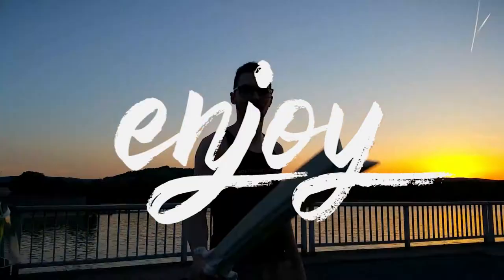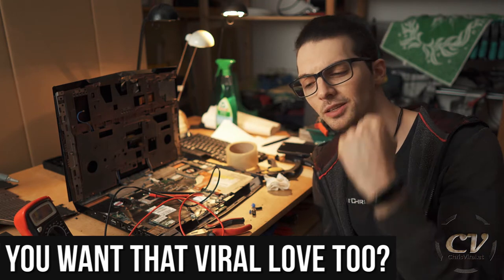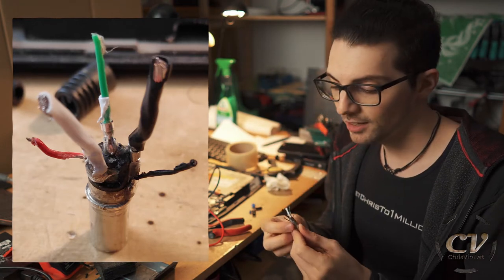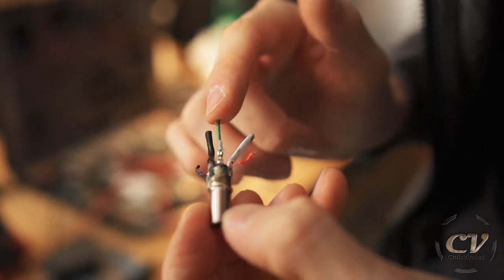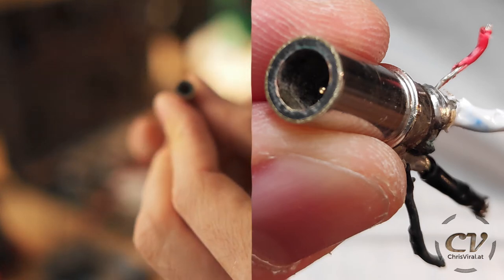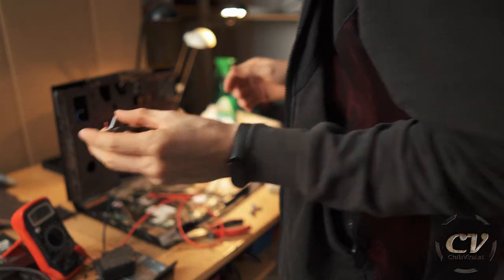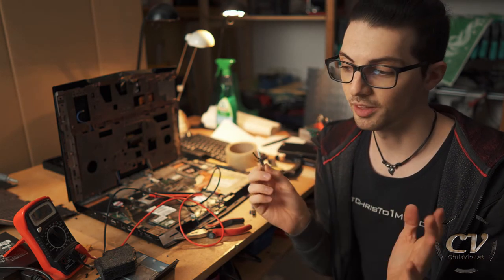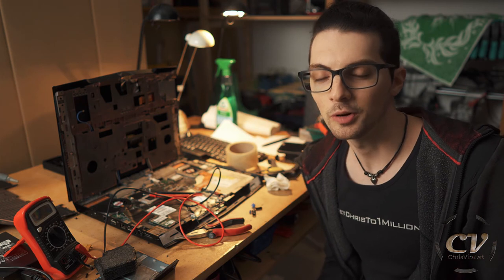DELL Laptop Charger Pin-Out Explained (For DIY Mods)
▬▬▬▬▬▬▬ notes ▬▬▬▬▬▬▬

Turns out the green pin (middle pin) is to check for charger genuineness, so that you can’t use third party charge bricks. Classic. Why? To rip off consumers. You can’t use cheap third party chargers, while original chargers are unreasonably expensive.

~ ~ ~ Monday ~ ~ ~
▼ Talking about my teardown experiences
▼ Explaining how the LED indicator gets powered
▼ Explaining the rest of the pinout
▼ Recapping my findings

▬▬▬▬▬▬ follow me ▬▬▬▬▬▬

▬▬▬▬▬▬ my equipment ▬▬▬▬▬▬

4K Monitor: USA - | UK - | GER
40TB NAS: USA | UK | GER
3D Printer 1: USA | UK - | GER - *
3D Printer 2 & 3: USA | UK - | GER

▬▬▬▬▬▬ used music ▬▬▬▬▬▬